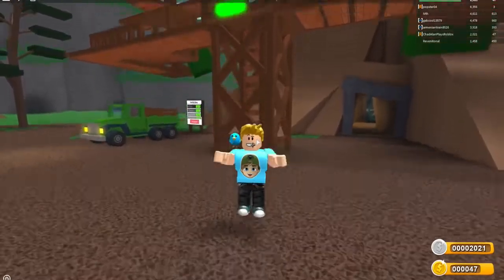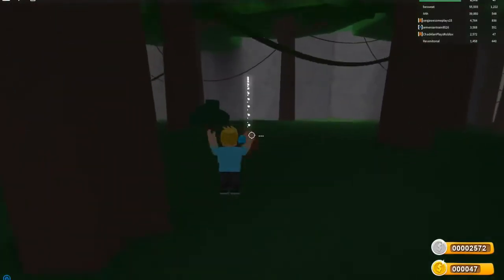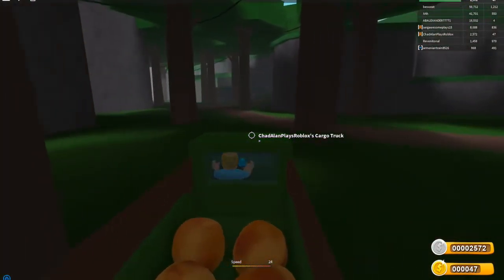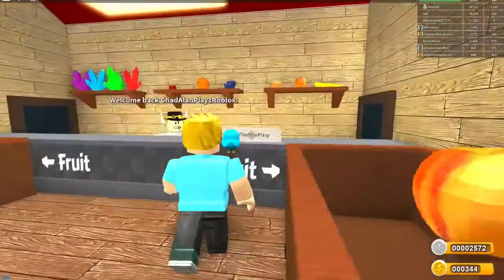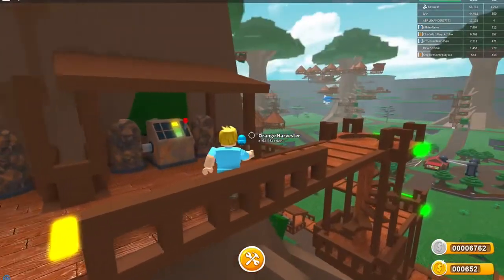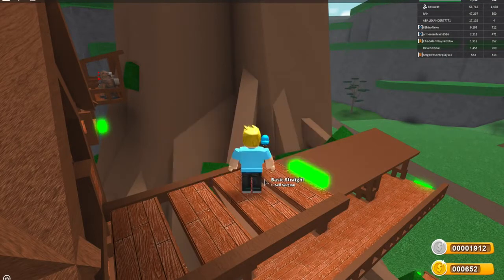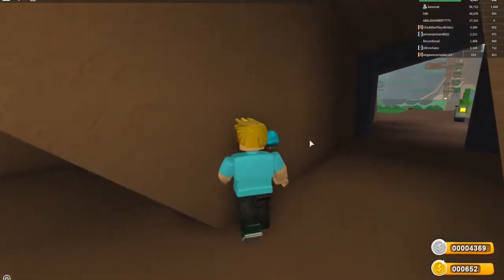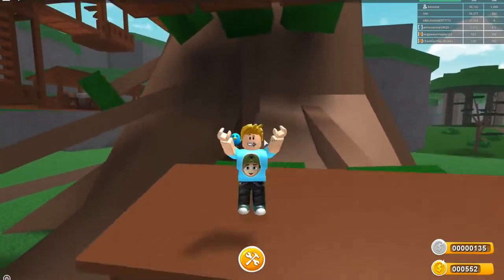ⒽRoblox / Treehouse Tycoon Part 4 / Picking Peaches / Gamer Chad Plays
Roblox / Treehouse Tycoon Part 4 / Picking Peaches / Gamer Chad Plays- Today I am working on the Treehouse tycoon and I work on picking peaches so I can buy a peach harvester and I also work on getting my 5th floor in the tycoon!